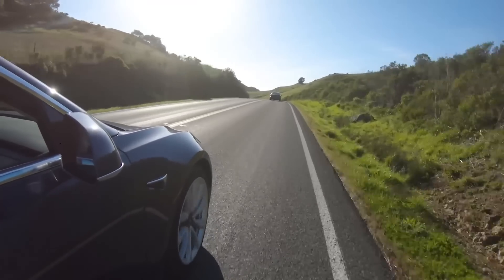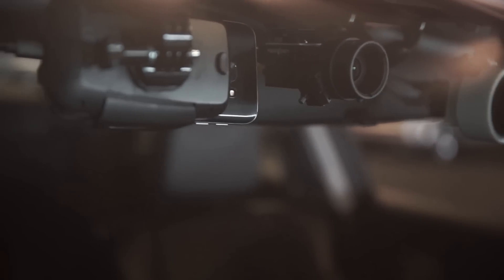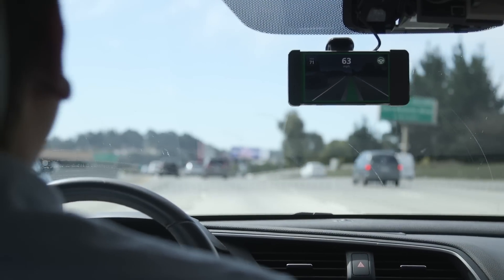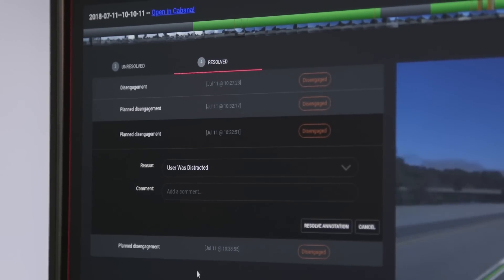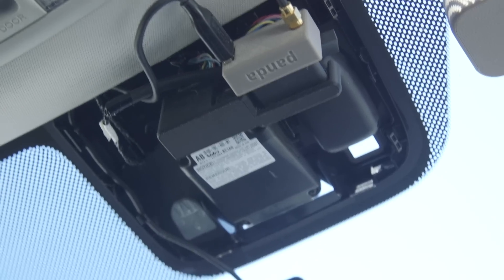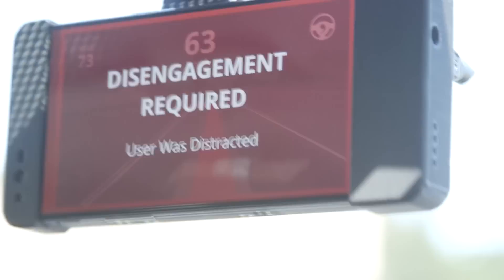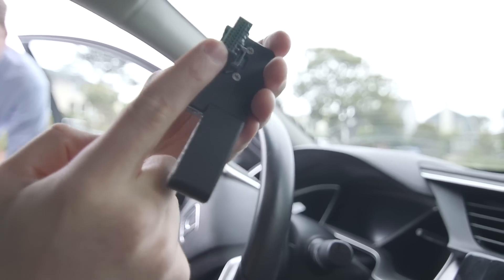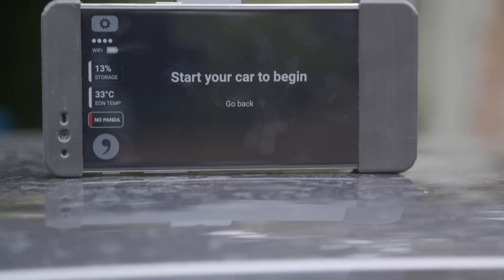Comma.ai OpenPilot 0.5 Hands-On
Autonomous vehicle technology is just starting to go mainstream, which means, for the most part, it's still only available to those who can afford a Tesla with Autopilot or a Cadillac with SuperCruise. Both of those cars start at around 60 to 70 grand by the way. So where's the digital chauffeur for the rest of us? Enter Comma.ai.